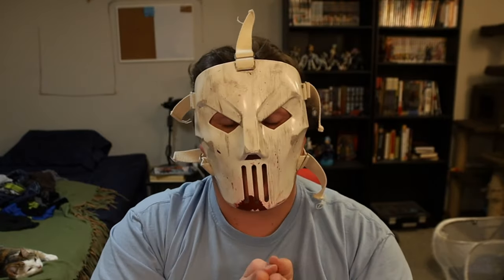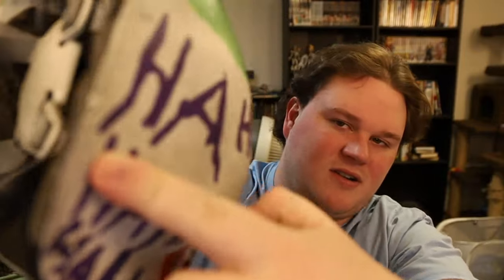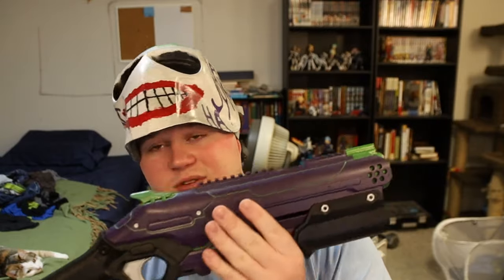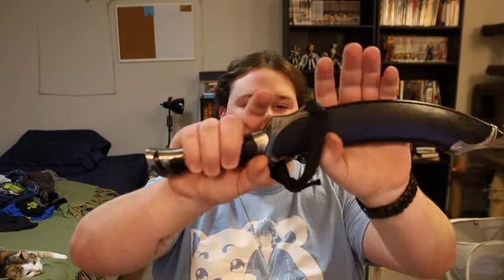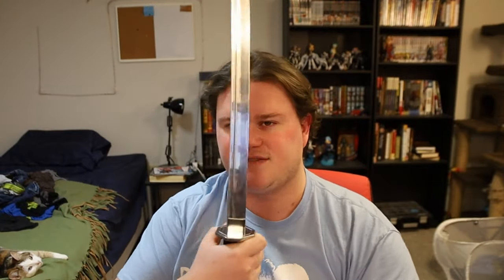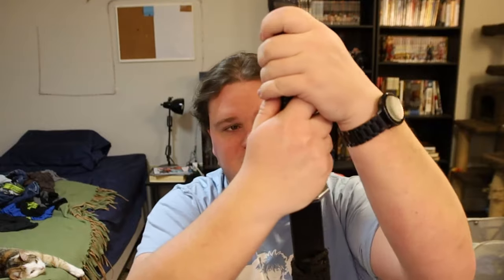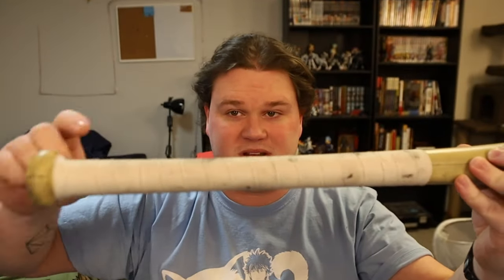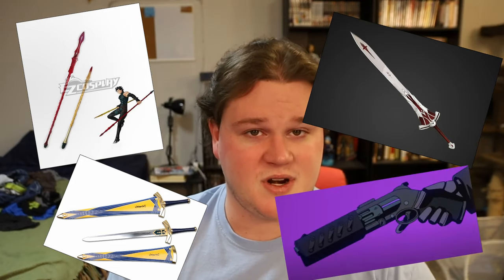Props I Want to Make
A quick video on some of the props that I own and some of the ones I want to make. Hope it's fun for y'all.